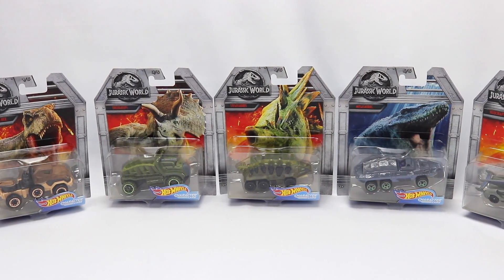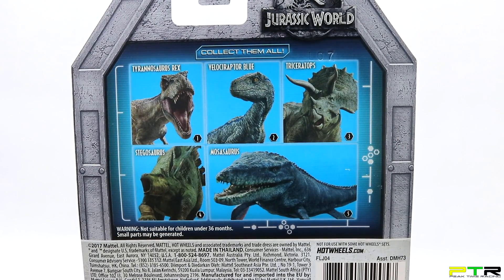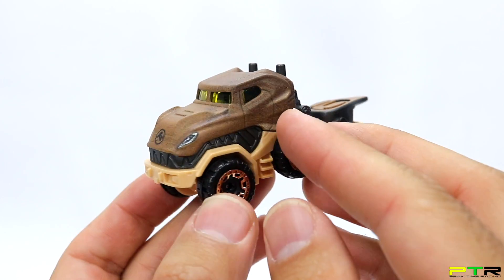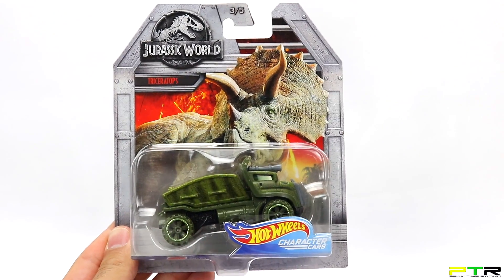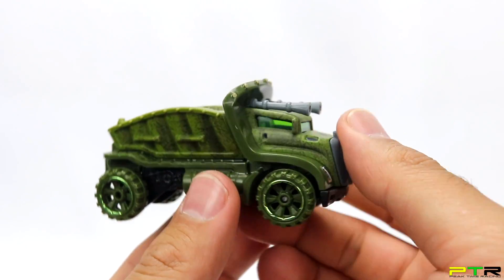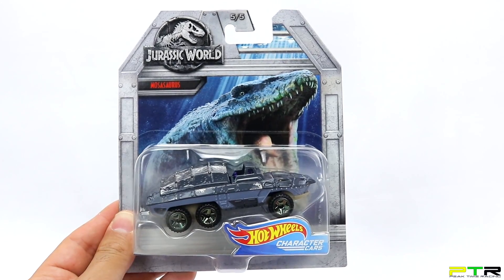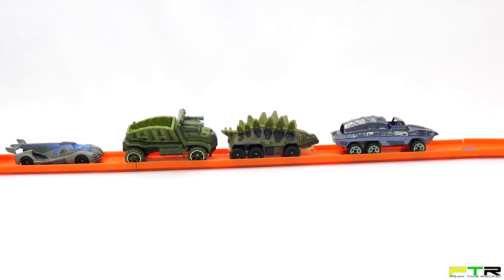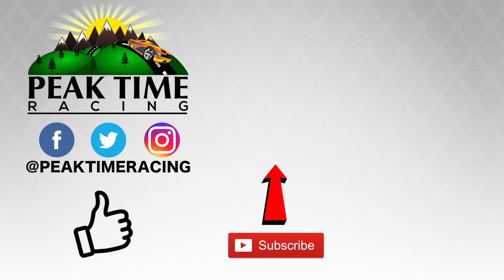Hot Wheels Jurassic World Character Car Set